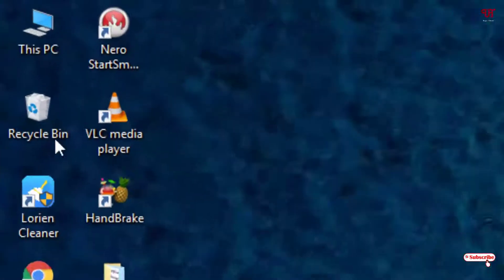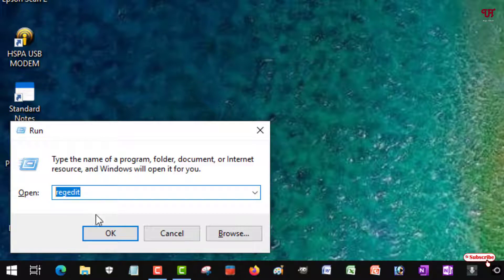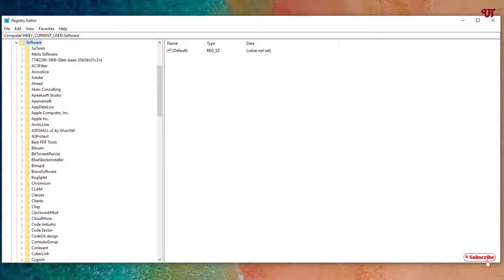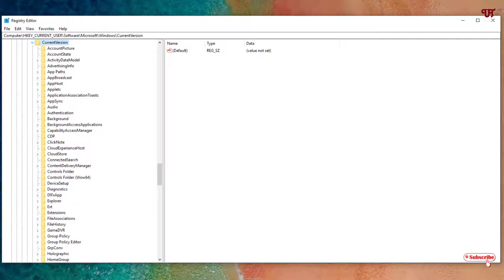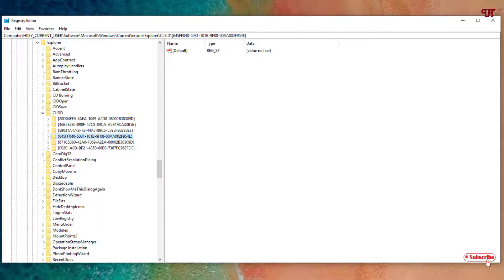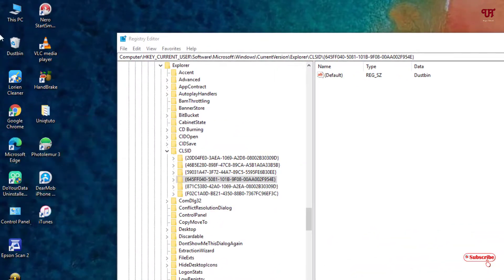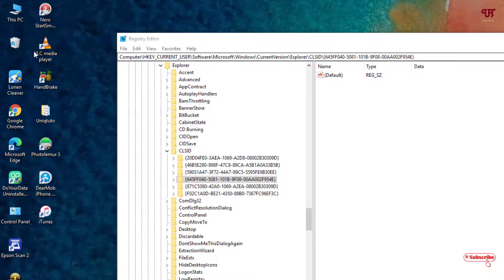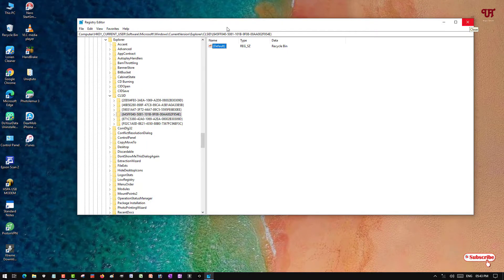How to Rename or Remove Name of Recycle Bin in any Windows Computer ?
This video tutorial is all about How to Rename or Remove Name of Recycle Bin in any Windows Computer.